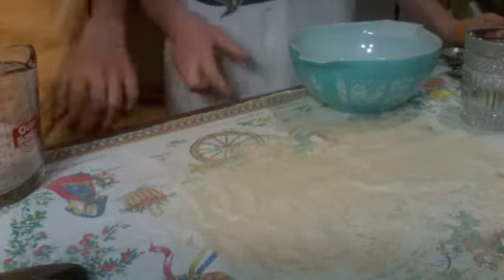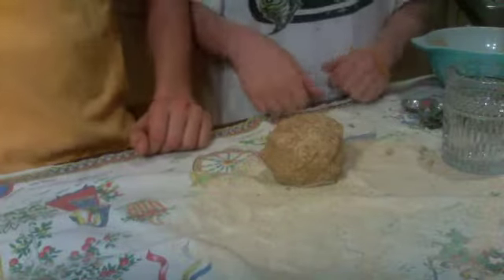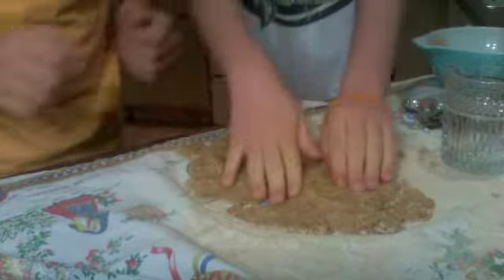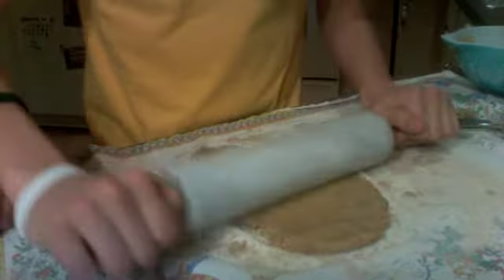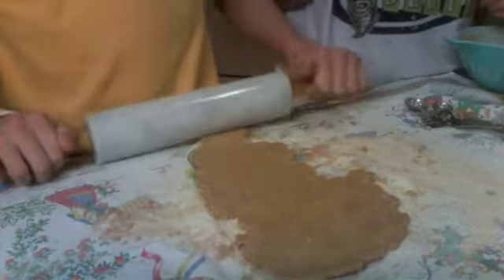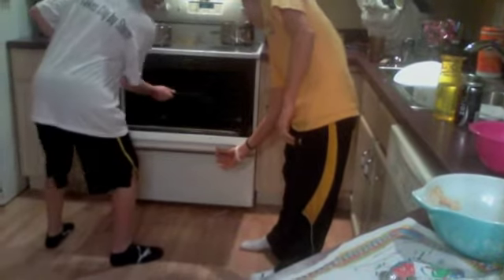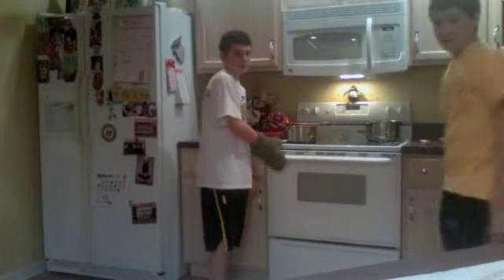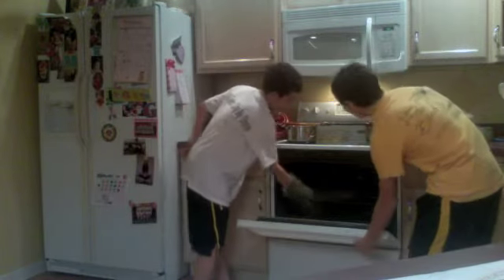Unleavened Bread Theology Presentation